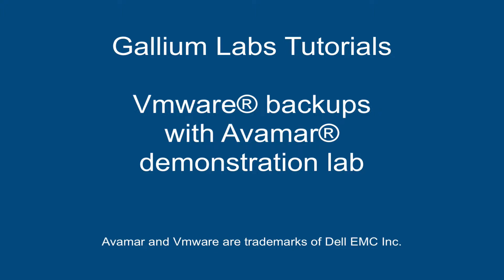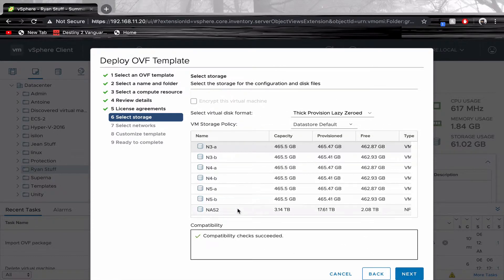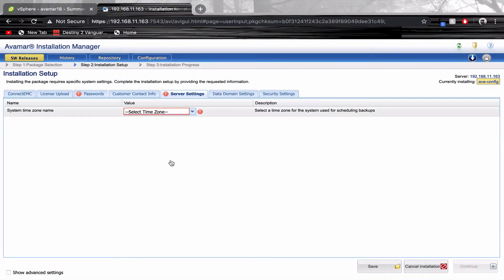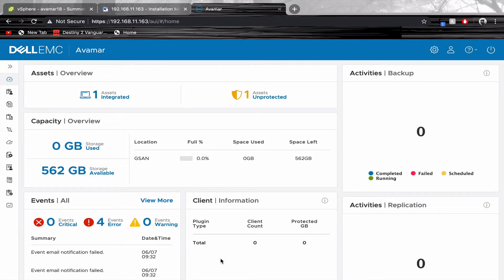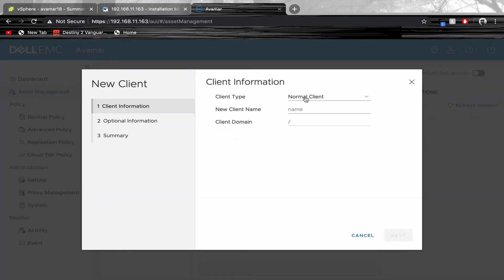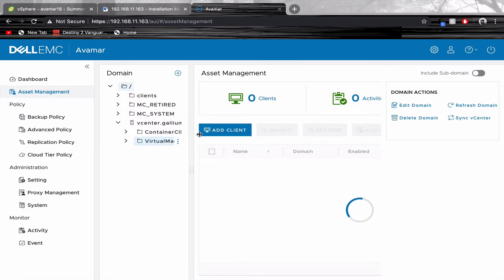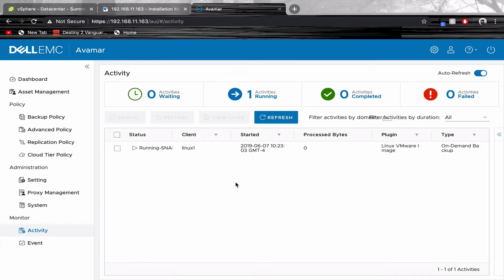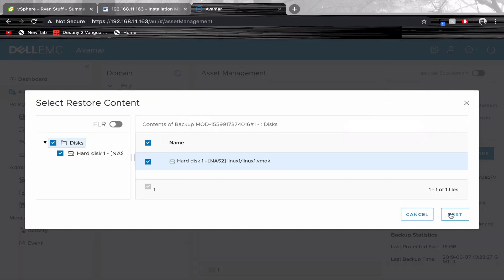Vmware backups with Avamar